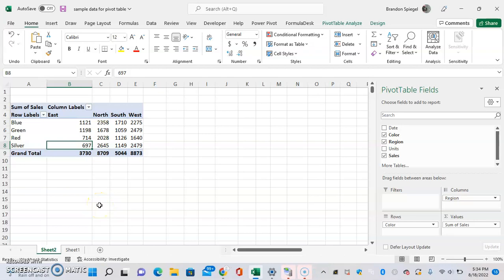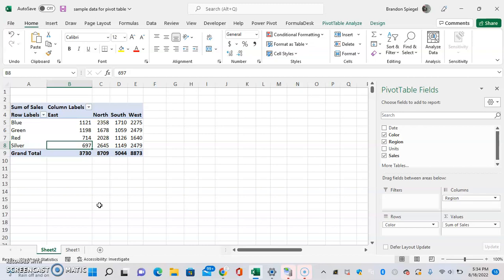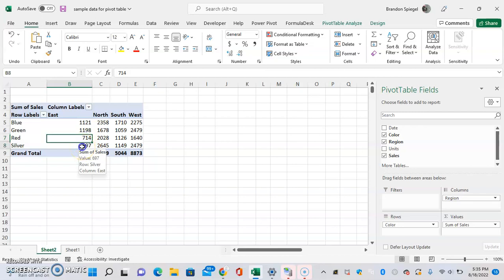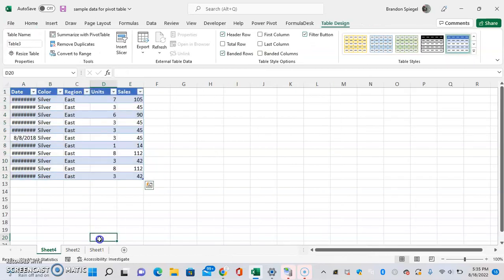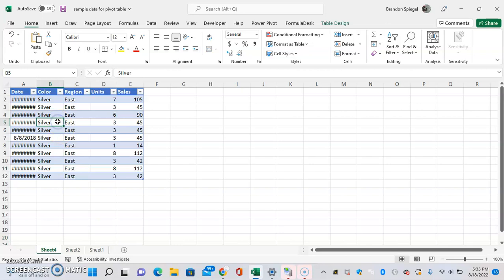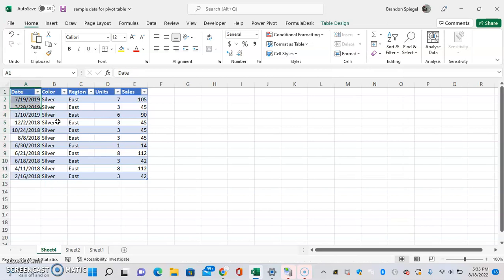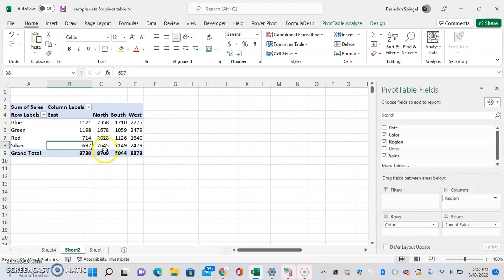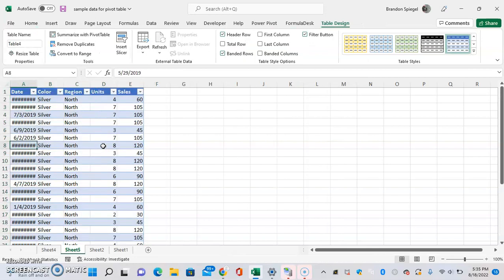How to Dig Deeper into Your Pivot Table Data In Microsoft Excel! Get More Out of Your Data!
In this tutorial, I show you how you can dig deeper into your pivot table data to get more insight out of it! All you have to do is double click! This is a little known, but really awesome feature of pivot tables!